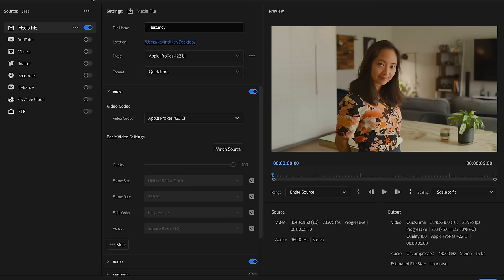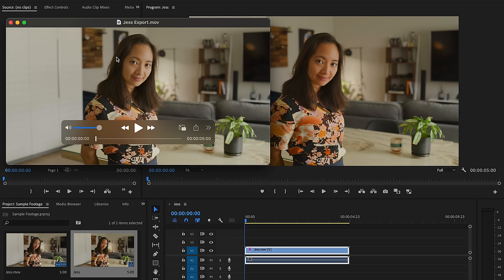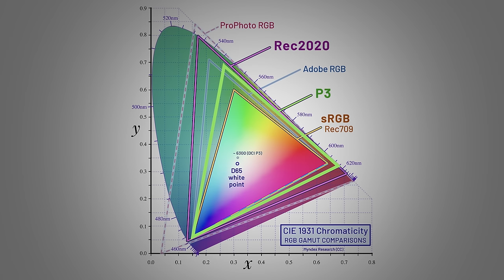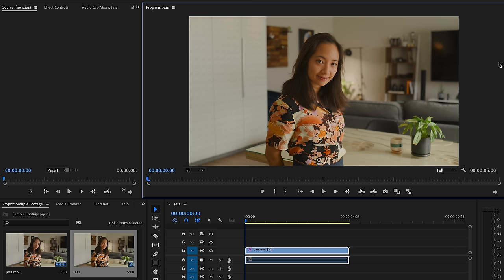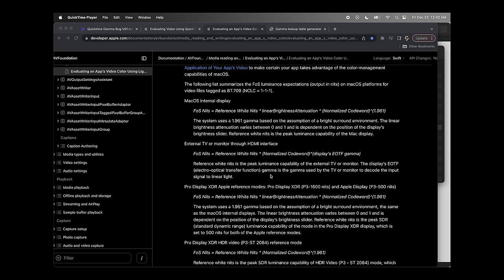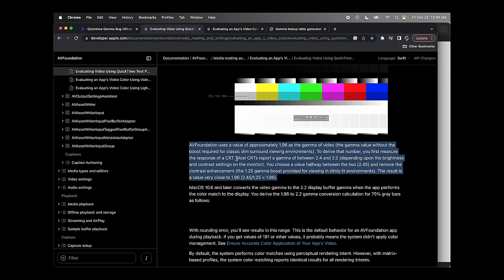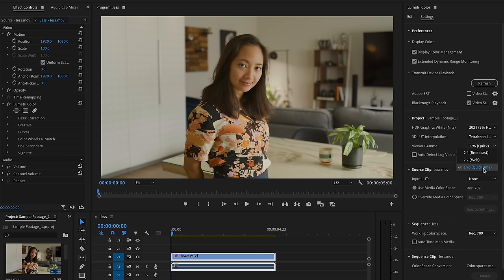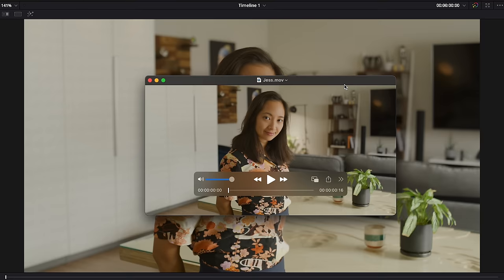Quicktime Gamma Shift Bug - What is it and how to "combat" it?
As creative professionals, most of us have likely run into this problem, and it is tricky to pin down – why isn't the color of my video matching 1:1 between my export and my editing timeline? What the heck is going on? Is QuickTime somehow at fault? Is it my operating system? Or is it something else?